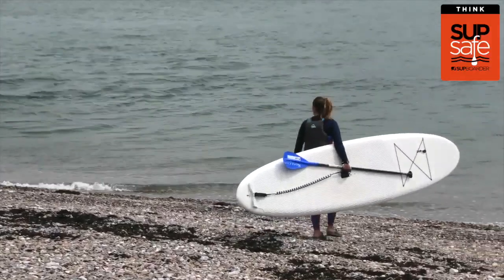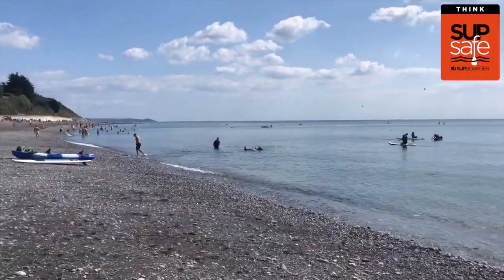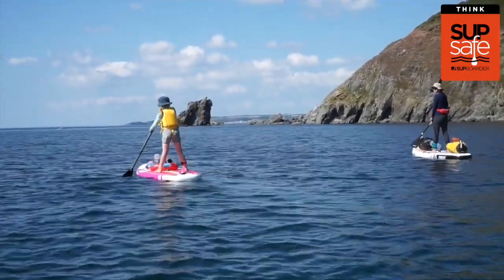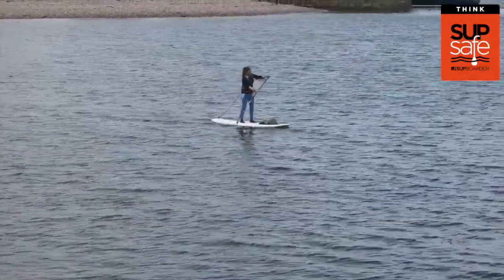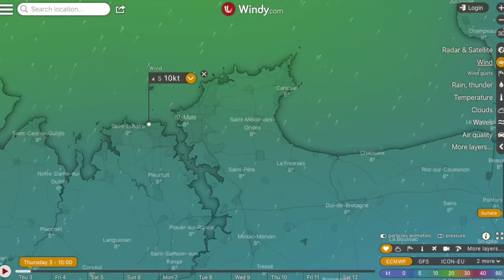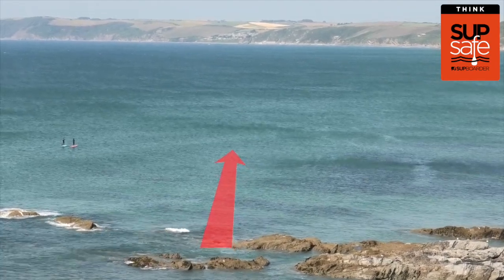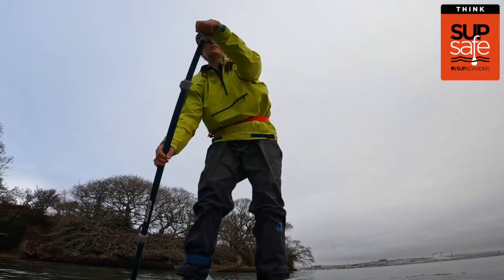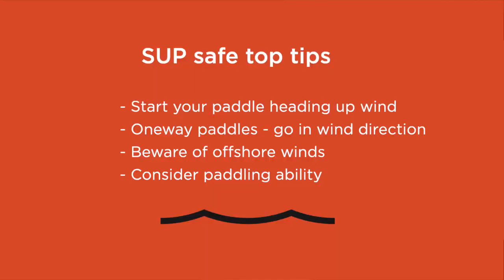SUP boarder SUP safe guide on wind and wether when paddleboarding